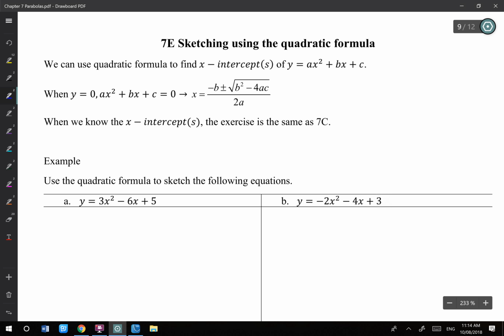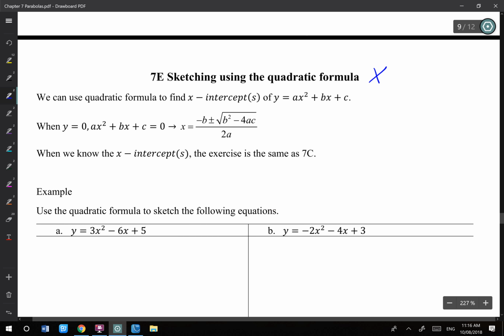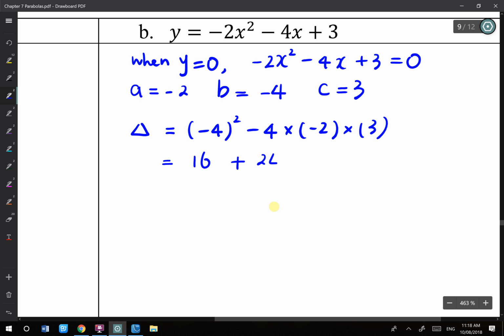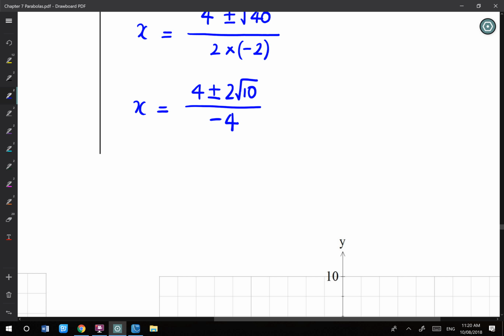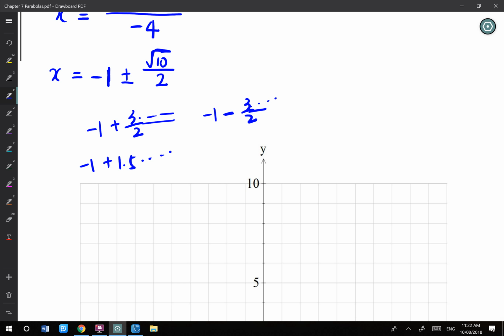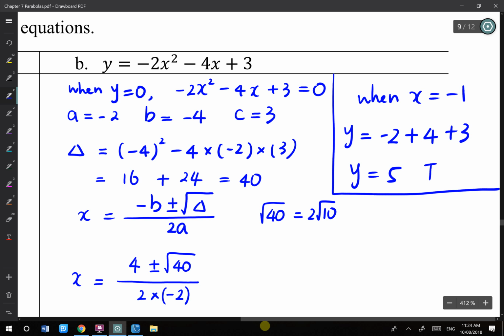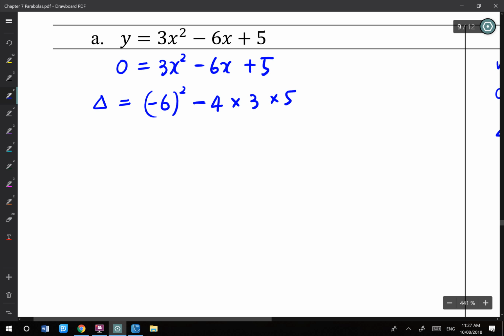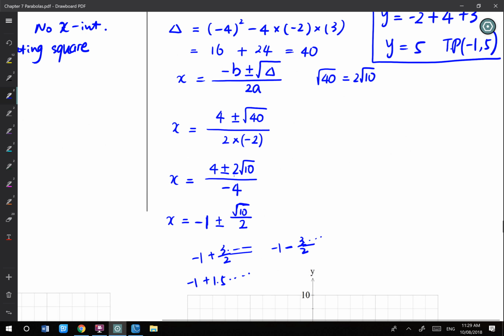Year 10 7E